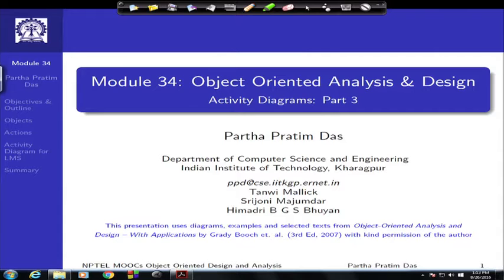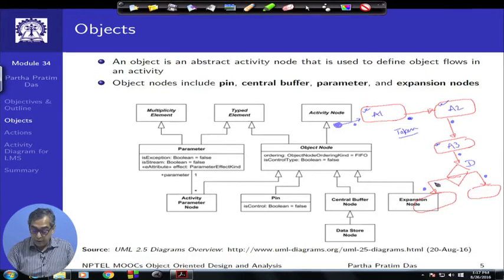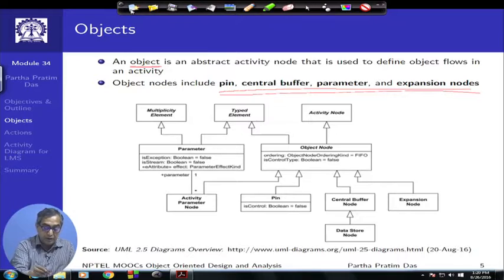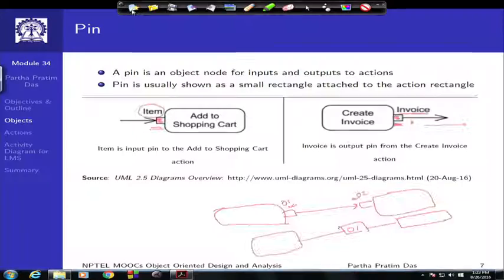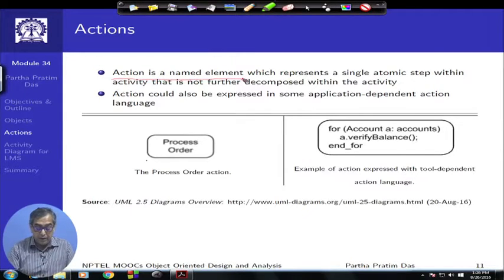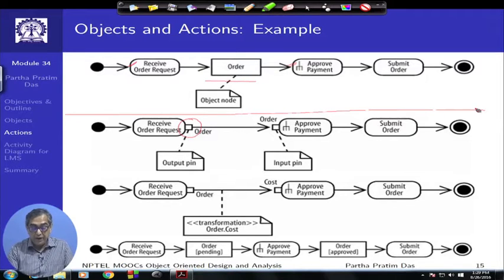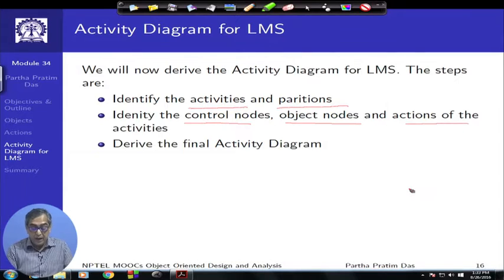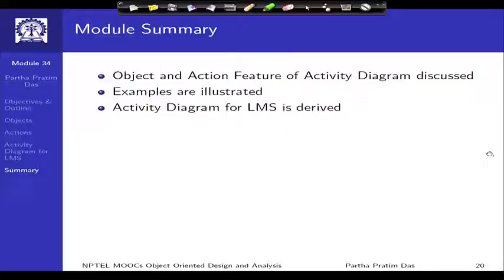mod34lec46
To access the translated content:
1. The translated content of this course is available in regional languages.
 2. Regional language subtitles available for this course
 To watch the subtitles in regional languages:
 1. Click on the lecture under Course Details.
 2. Play the video.
 3. Now click on the Settings icon and a list of features will display
 4. From that select the option Subtitles/CC.
 5. Now select the Language from the available languages to read the subtitle in the regional language.